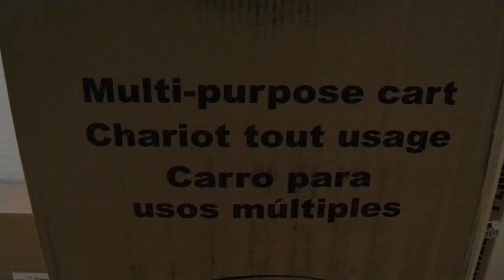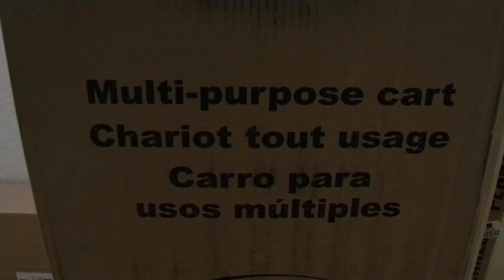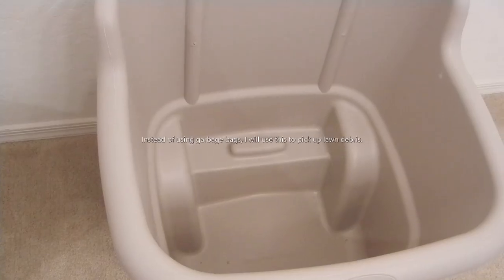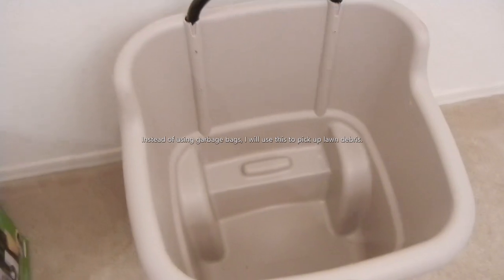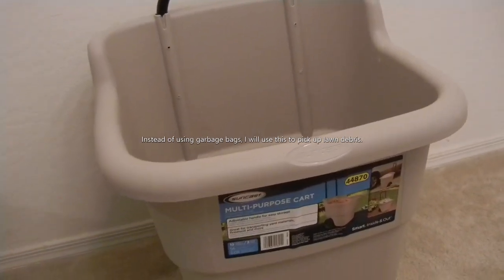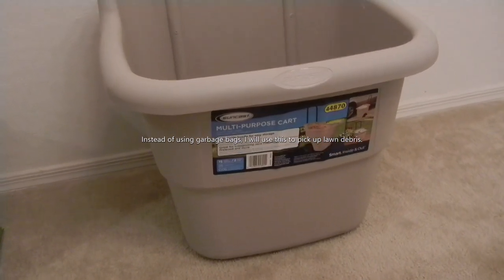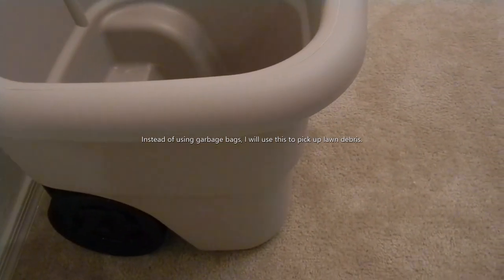Suncast 15 Gallon Resin Rolling Lawn and Utility Cart with Retractable Handle